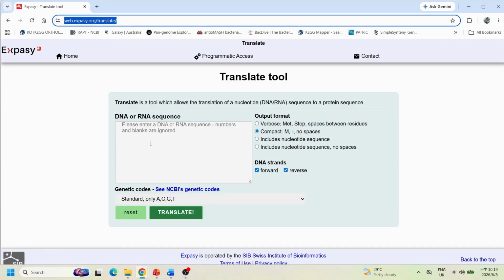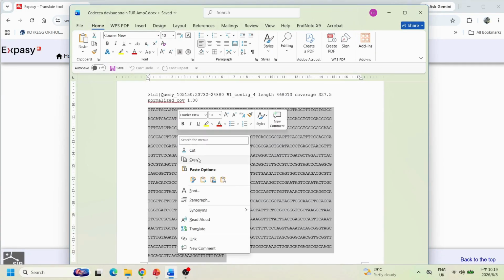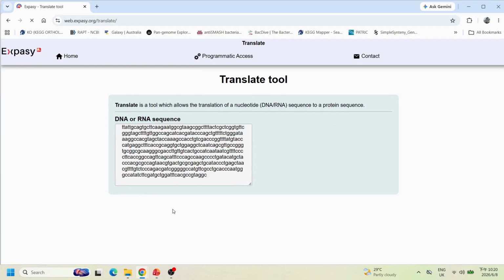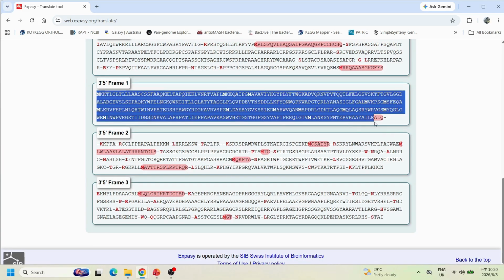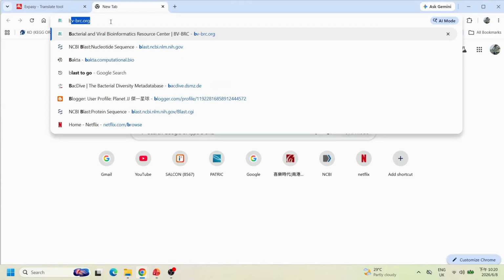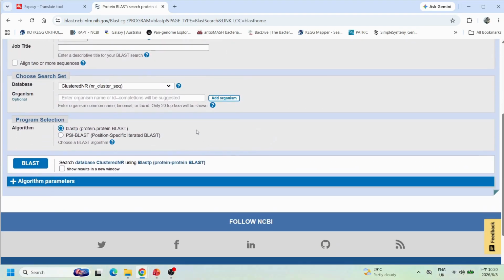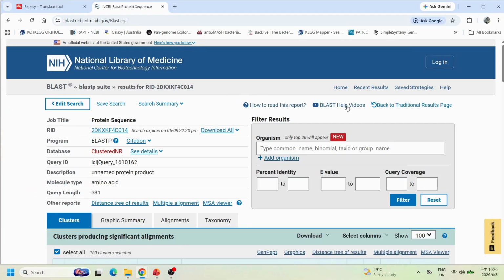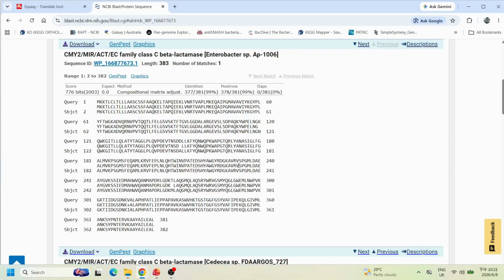Translate Tool: translation of a nucleotide sequence to a protein sequence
In this tutorial, you will learn how to use a Translate Tool to convert a nucleotide sequence (DNA/RNA) into a protein sequence. We will walk through the basic workflow step by step, including how to paste your sequence, use default parameters, interpret the six reading frames, and select the correct in-frame protein sequence. Finally, we will validate the translated protein using NCBI Protein BLAST and review the closest homologous matches for further analysis.

This video is ideal for students and beginners in bioinformatics, molecular biology, and genomics who want to understand how nucleotide translation works in practice.